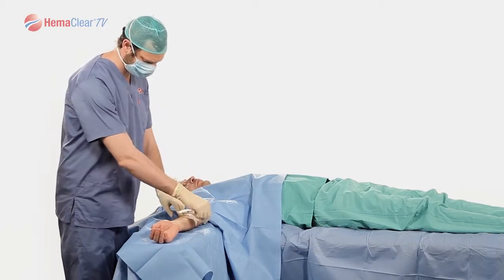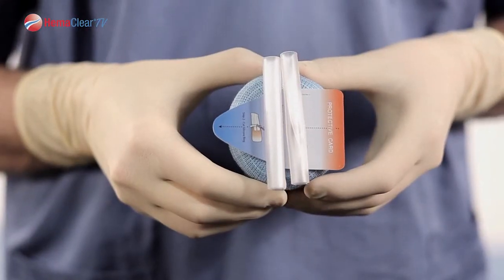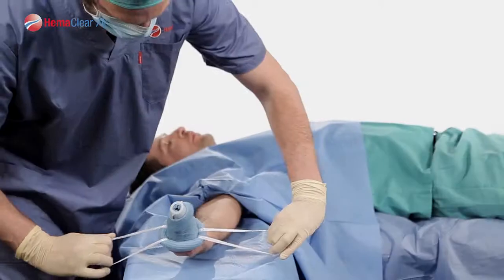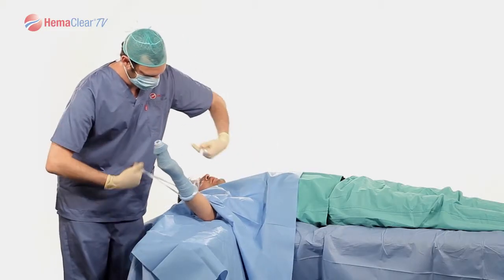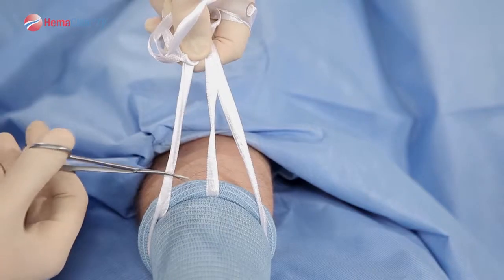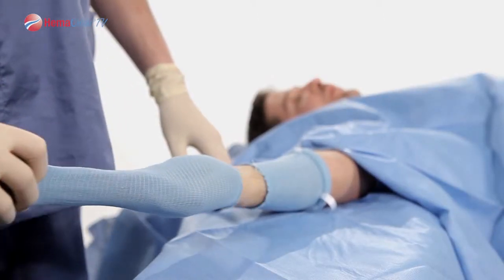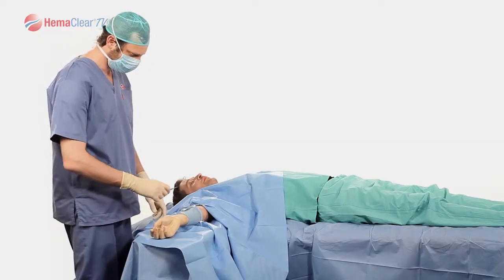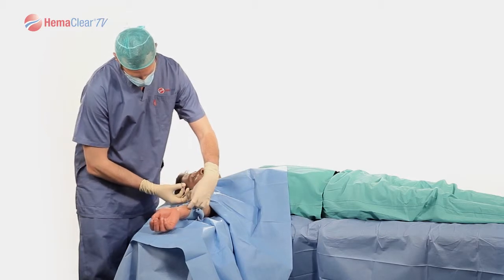HemacClear - model F